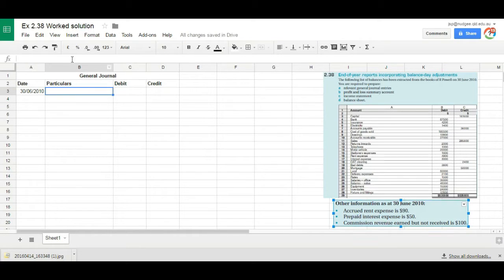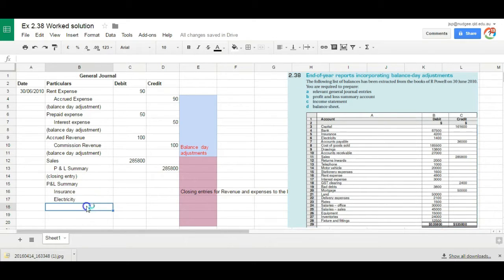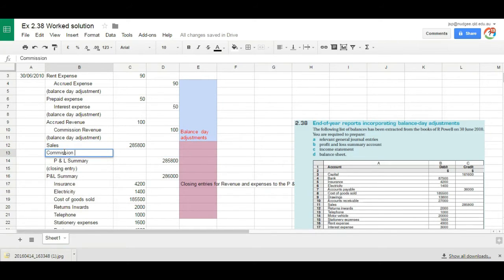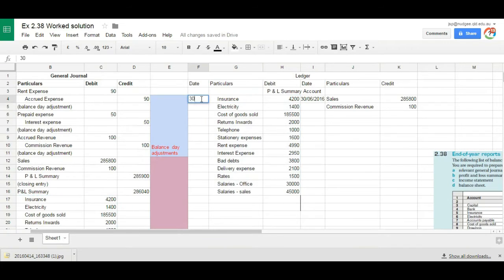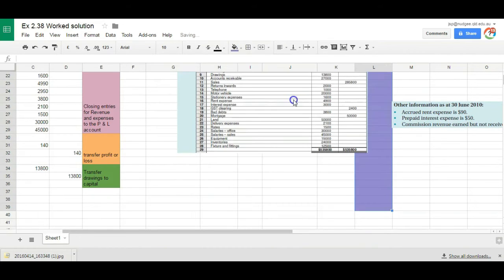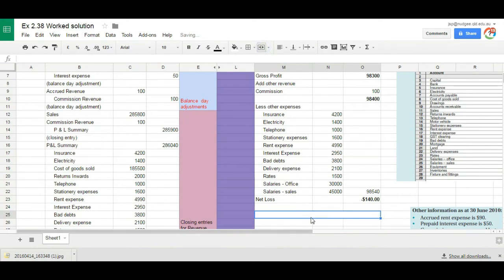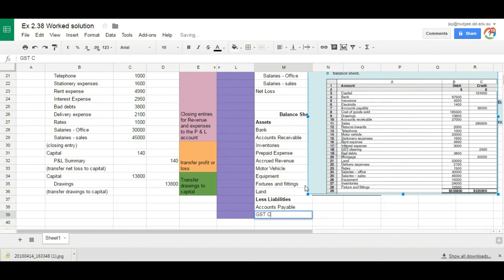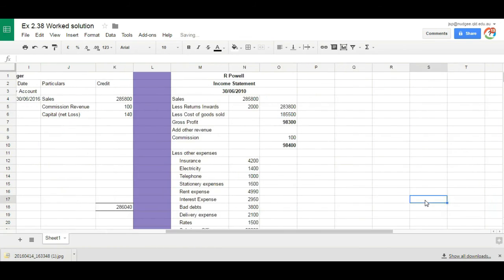The Whole Balance day process